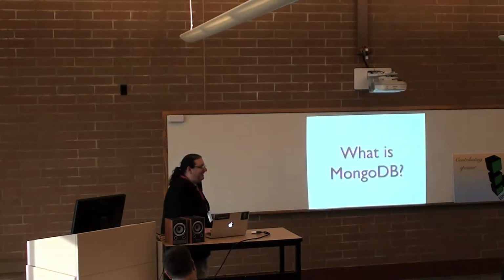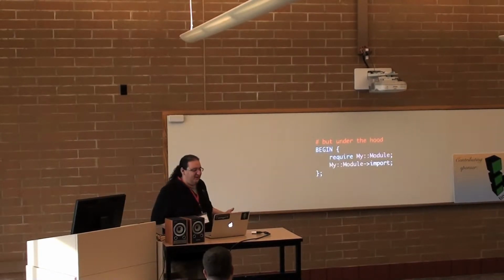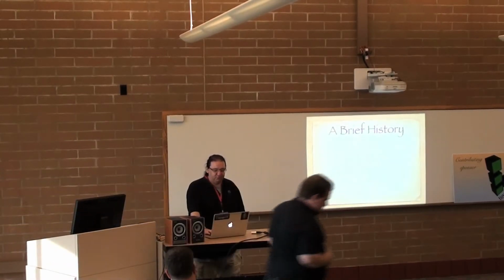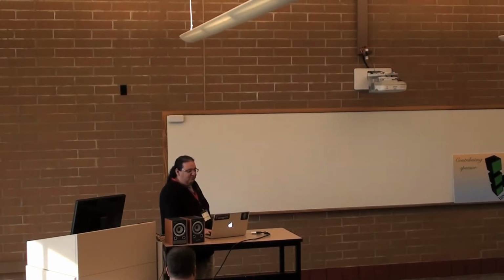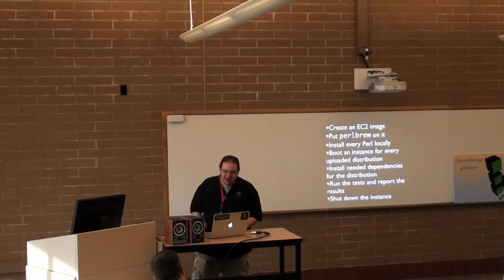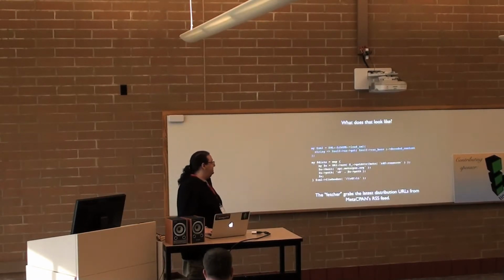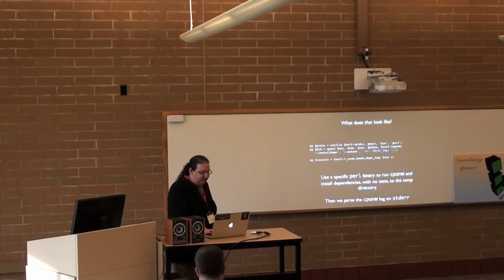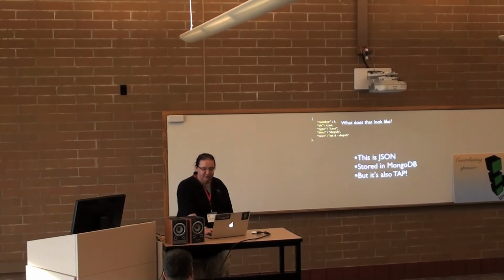CPAN Testing for the 21st Century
Mike Friedman (‎friedo‎) presents this talk at the 2013 Pittsburgh Perl Workshop

What's wrong with CPAN Testers? What can we do to improve the testing culture of CPAN? More organizations are using CPAN-like distributions to manage their Perl deployments, making the CPAN toolchain more important than ever. This talk covers the history, advantages and disadvantages of the CPAN Testers ecosystem and introduces a new release testing philosophy for the CPAN, called CPANci. I will present a detailed tour of the technological infrastructure behind CPANci.org, and a live demo of how CPANci works. The talk concludes with a demonstration of how CPANci can be used both publicly on the CPAN and within your organization to effect immediate and accurate smoke reports for any CPAN-like distribution release.